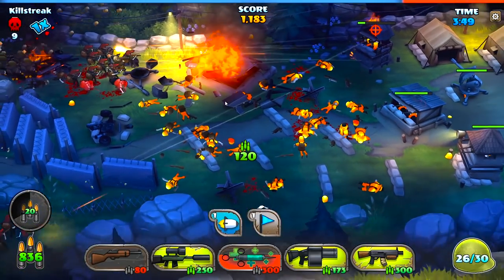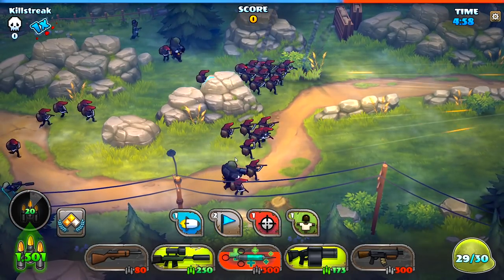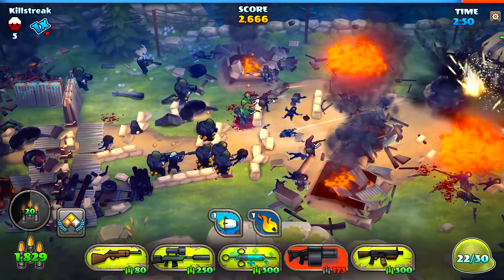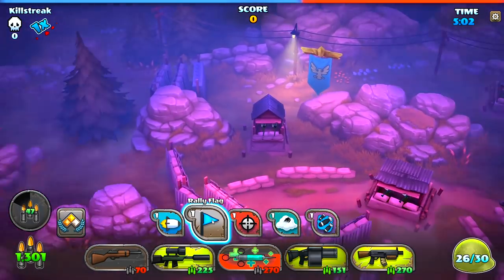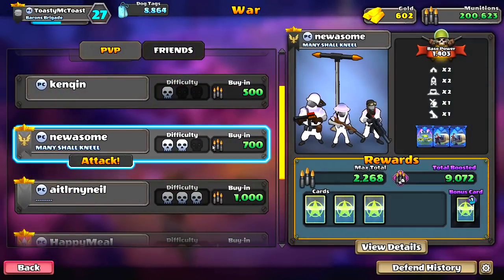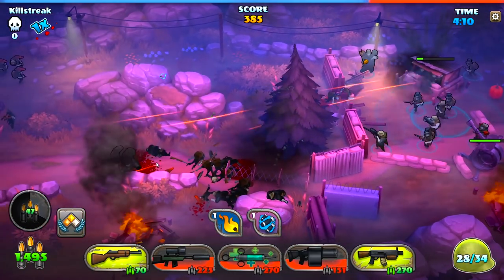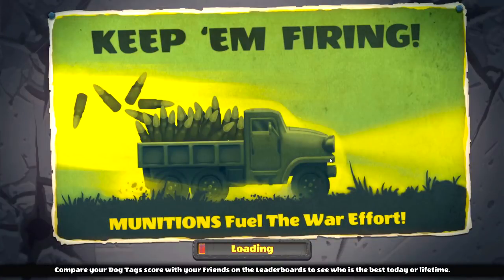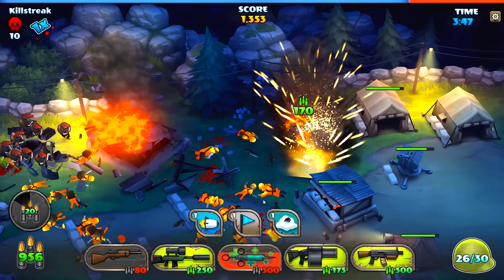The UBER ARTILLERY BARRAGE! (Guns Up! Multiplayer Gameplay)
Let's Play Guns Up, Free Strategy Game - Uber Artillery Strategy! (Guns Up! PC Multiplayer Gameplay Part 24)

About Guns Up:
GUNS UP! is a free-to-play side-scrolling strategy game that pits players against each other in a battle to destroy enemy bases to increase their own army’s strength. GUNS UP! combines the fun of enemy base invasion with tower–defense, for an experience like no other!

Baron